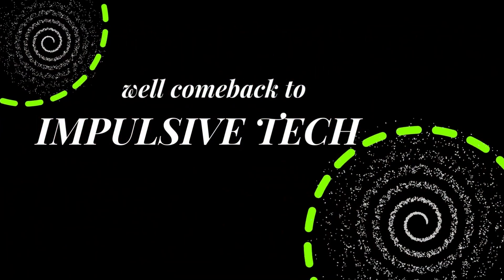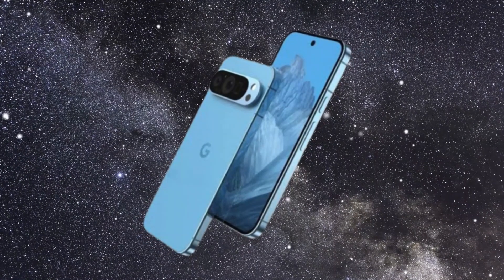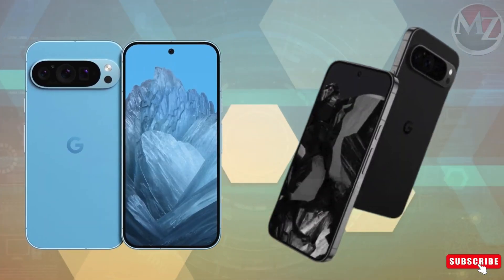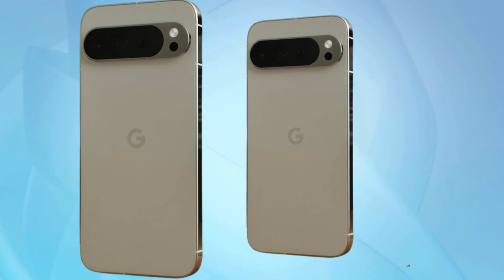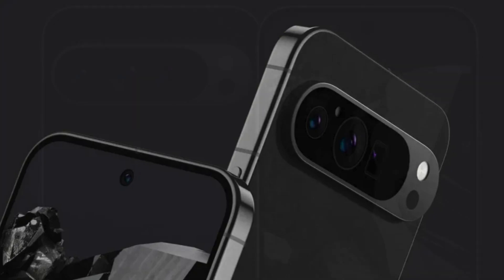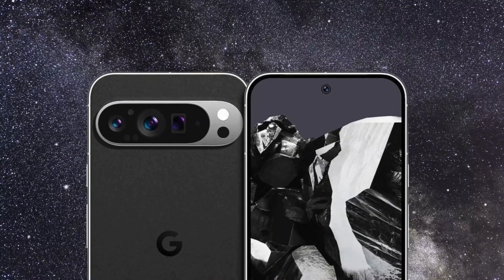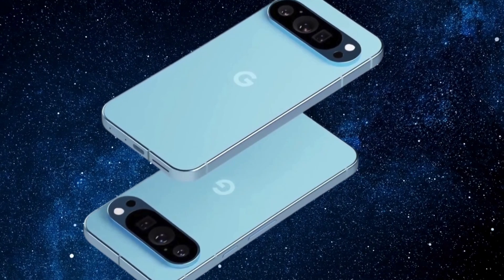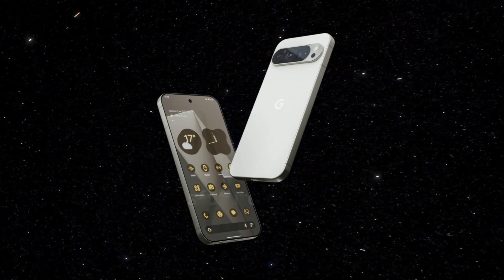Epic Google Pixel 9 Pro Features That Will Blow Your Mind!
Unveil the groundbreaking features of the Google Pixel 9 Pro with our in-depth analysis! Dive into a world of innovation as we break down its standout features, providing you with valuable insights into this cutting-edge device. Stay ahead of the curve and discover what sets the Google Pixel 9 Pro apart from the rest!

Introducing the highly anticipated Google Pixel 9 Pro XL, the latest addition to the Pixel family. With its cutting-edge technology and sleek design, the Google Pixel 9 Pro XL sets a new standard for innovation in the smartphone industry. Building upon the success of its predecessors, the Pixel 9 Pro XL combines the best features of the Google Pixel 9 Pro and Pixel 9, offering users an unparalleled experience. Equipped with advanced AI features, the Pixel 9 Pro XL takes photography to the next level, rivaling even the most professional camera setups. Whether you're capturing stunning landscapes or taking selfies with friends, the Google Pixel 9 Pro XL ensures every moment is preserved in exceptional detail. Stay ahead of the curve with the Google Pixel 9 Pro XL, the ultimate smartphone for those who demand nothing but the best.